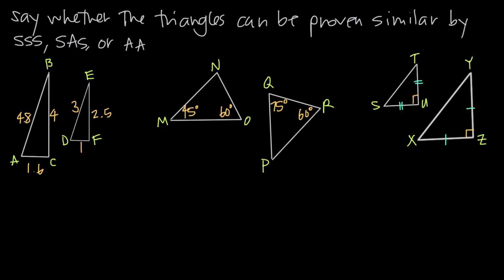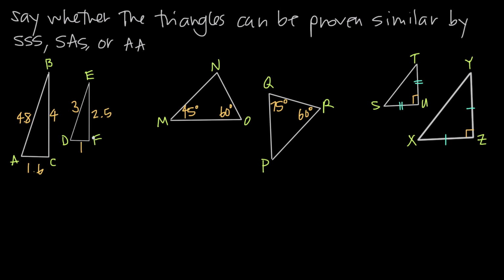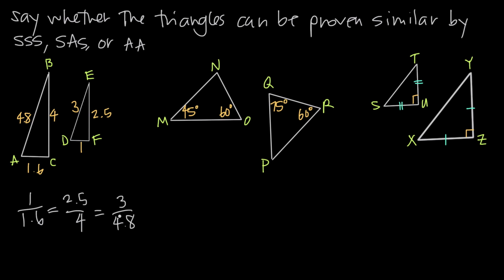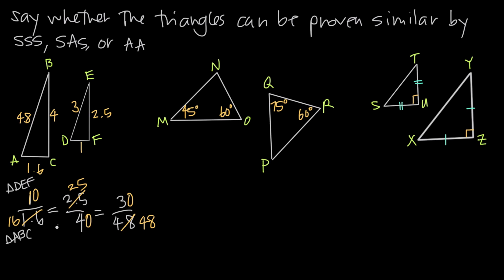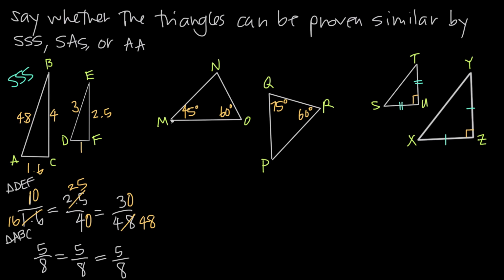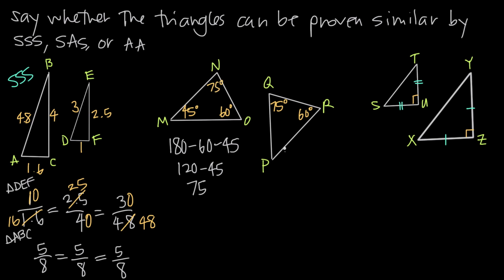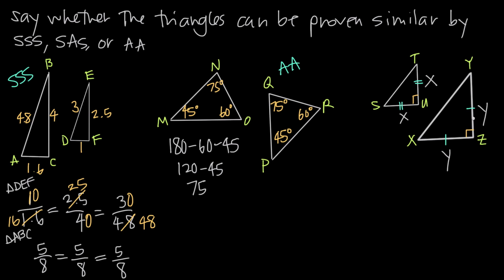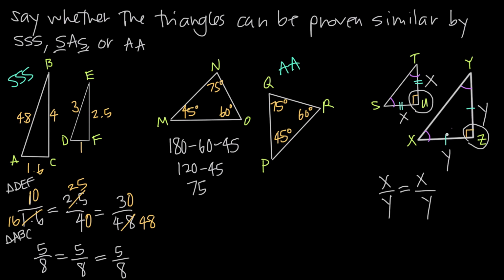Are the triangles similar? Can you prove it?! (KristaKingMath)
In this video we'll learn how to use the SSS (side-side-side), SAS (side-angle-side), and AA (angle-angle) theorems to prove that two triangles are similar.

Similar triangles are triangles that have three congruent interior angle measures. They may have different side lengths, or they may be rotated or flipped, but their three interior angles are the same.